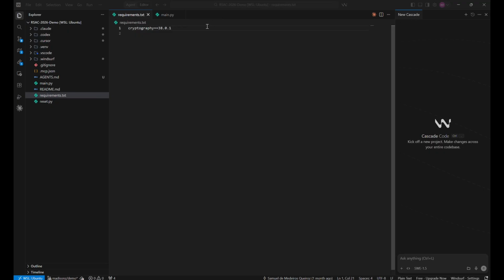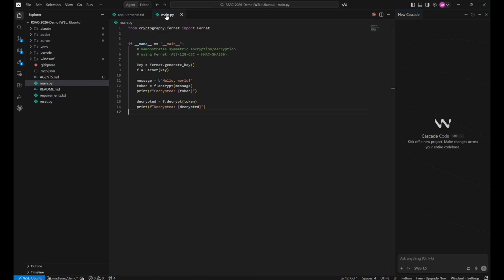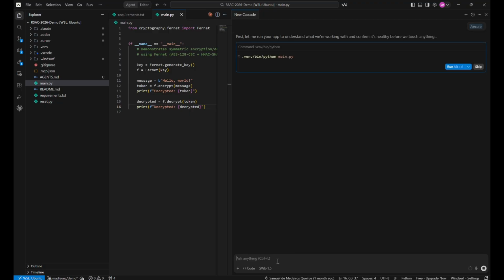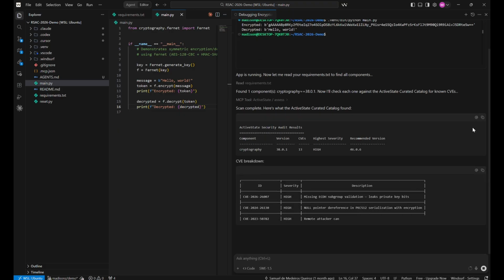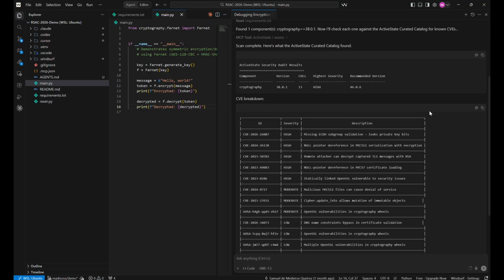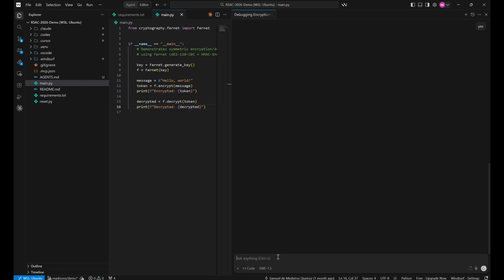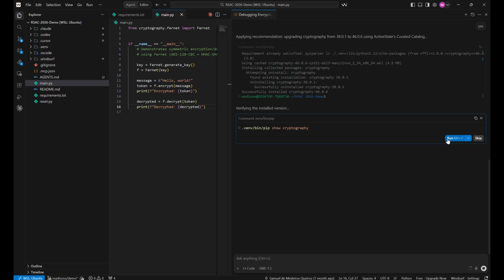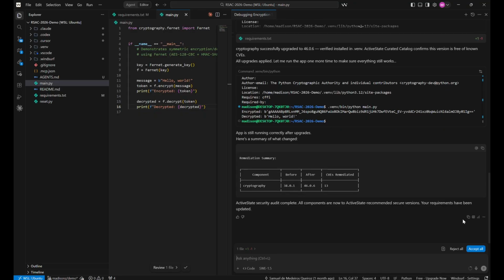Connect an ActiveState Curated Catalog to Windsurf Chat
When an AI coding agent pulls a dependency, it does not stop to check whether that component is carrying known vulnerabilities into your codebase. This video shows what happens when you connect an ActiveState Curated Catalog to Codex Chat, giving your AI agents a vetted, policy-governed source of open source components with full provenance on everything they pull.

Using the ActiveState secure skill, Codex Chat tests your existing environment, scans your open source dependencies against the ActiveState Curated Catalog for known CVEs, and handles remediation automatically, without requiring manual intervention from the developer.

For security leaders managing teams where AI-generated code is accelerating dependency ingestion faster than any manual review process can keep pace with, this is what governed open source consumption looks like in practice. For developers, it means the tools you are already using are pulling from sources your security team has already approved.

This is part of an ongoing series demonstrating how ActiveState Curated Catalogs integrate with the AI coding tools your teams are already using.